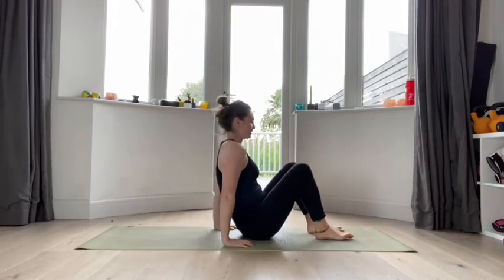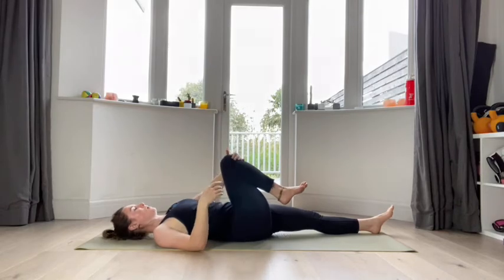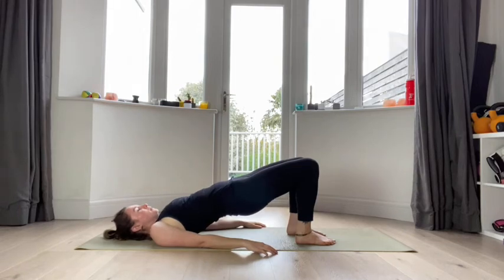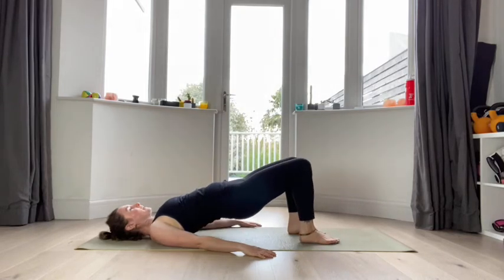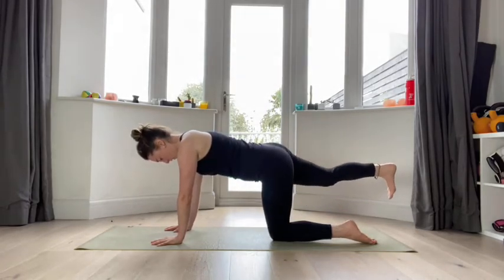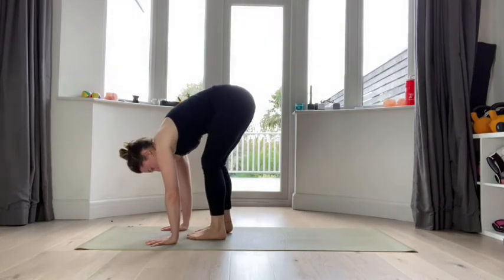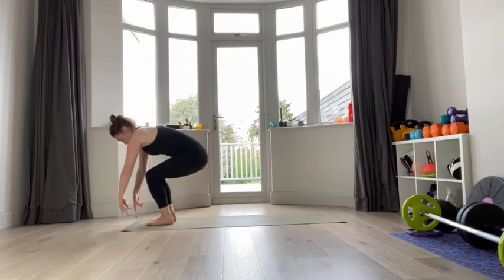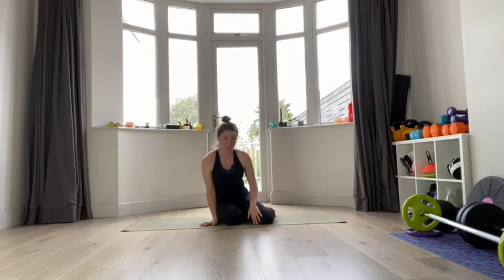Yoga for pelvis and hips - Gluteus Maximus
In this series we will be focusing on muscles of the pelvis/hips. Today we are exploring strengthening and stretching exercise for your gluteus maximus. Grab your mat and let's get into it.

Remember that these practices are generally suited to all, but it is up to you as an individual to assess whether you are ready for the class that you have chosen. If you suffer from a specific injury or are managing a condition please remember that it is up to you whether or not a practice is right for you.
Ana Maria Conneely assumes no responsibility for injuries suffered while practicing these techniques.